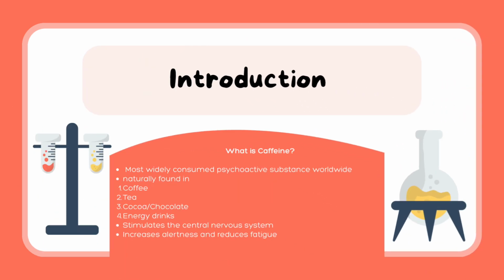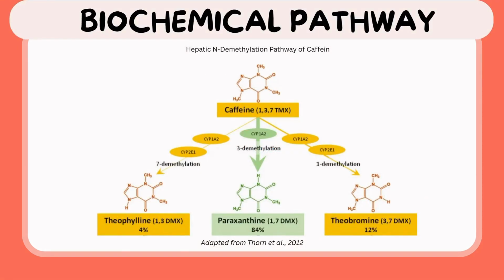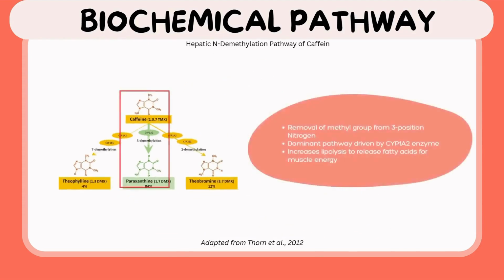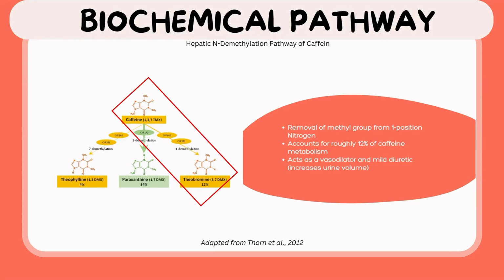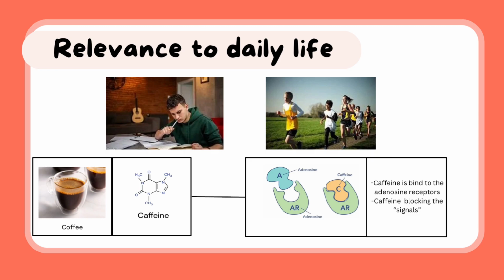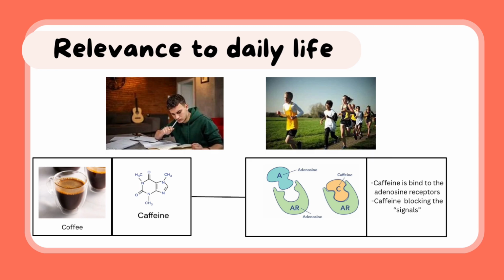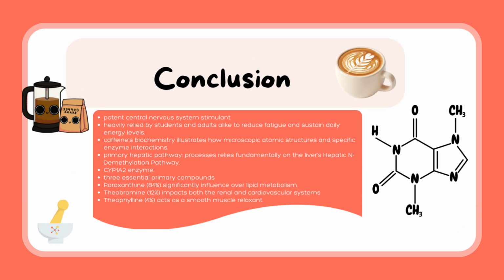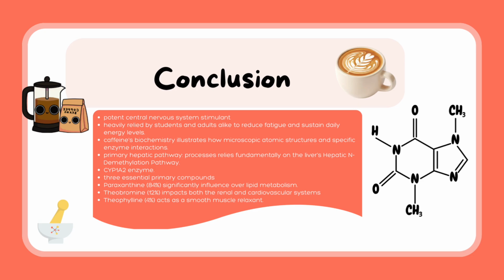ASSIGNMENTS 2 BIOCHEMISTRY CAFFEINE METABOLISM